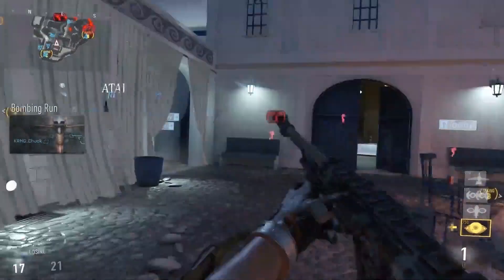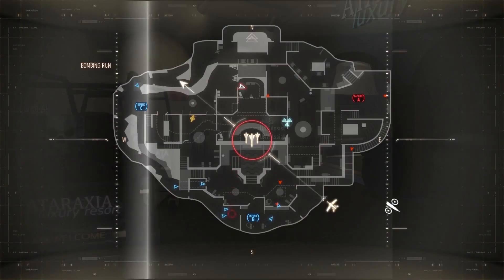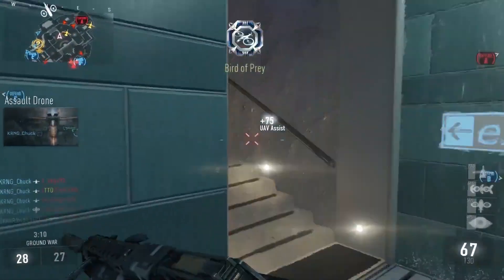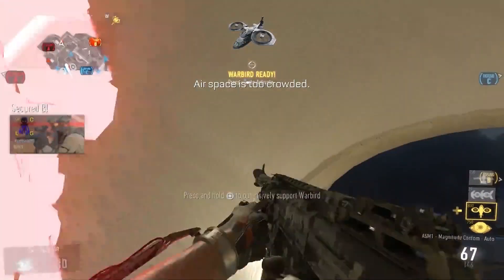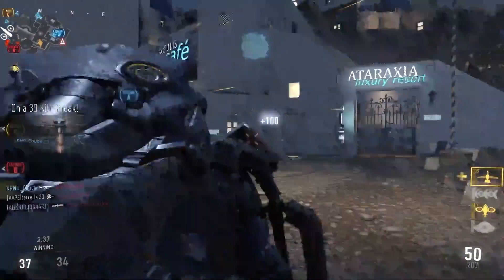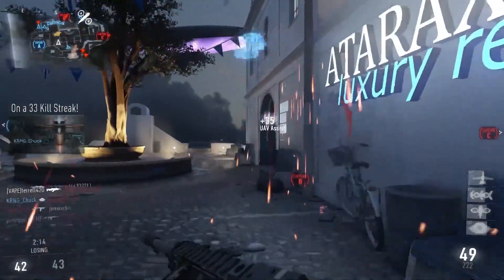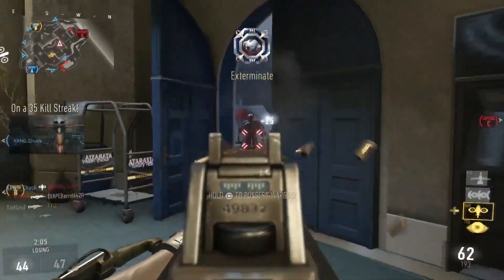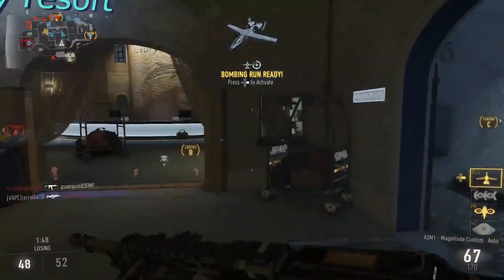BLACK OPS 3 "HAMBURGER" CAMO! - Pickles, Ketchup, Mustard Camo! (COD BO3 Info)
Drop a LIKE for BLACK OPS 3 "HAMBURGER" CAMO! - Pickles, Ketchup, Mustard Camo! (COD BO3 Info)